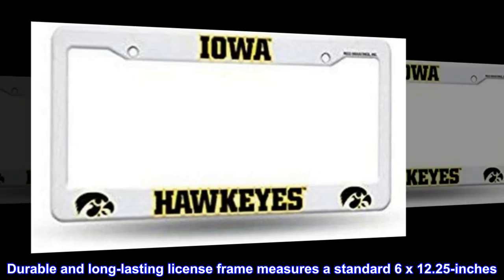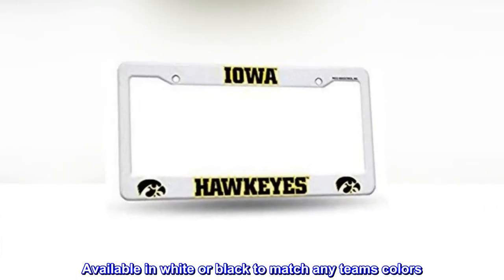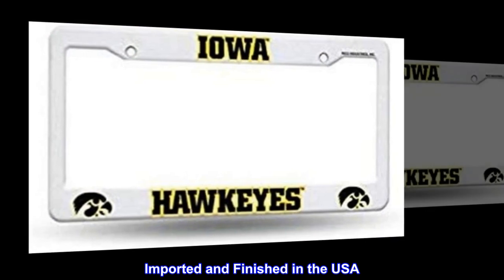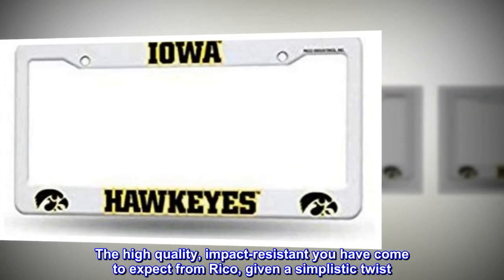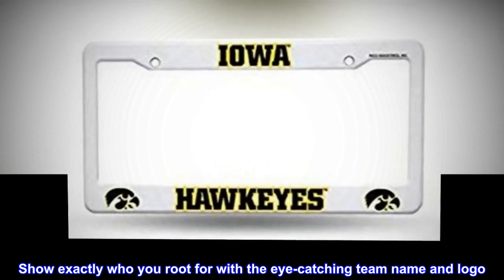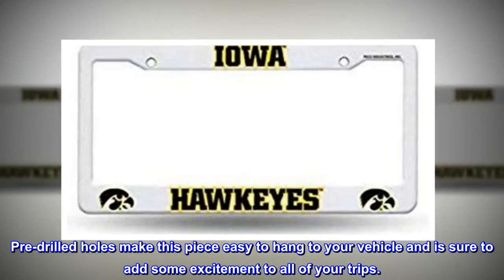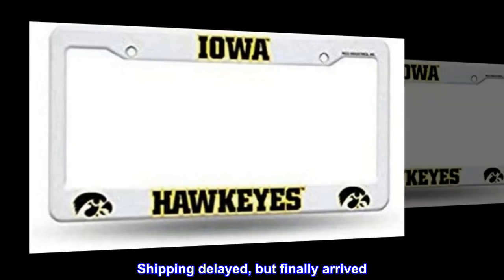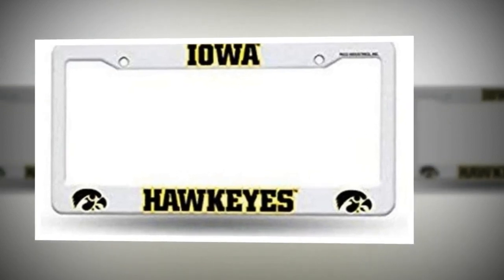NCAA Plastic Plate Frame, 12"x16"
Durable and long-lasting license frame measures a standard 6 x 12.25-inches
Made of impact and weather resistant plastic
Available in white or black to match any teams colors
Printed insert designs are sure to stand out
Imported and Finished in the USA
The Plastic License Plate Frame by Rico Industries is an absolute game. The high quality, impact-resistant you have come to expect from Rico, given a simplistic twist. Show exactly who you root for with the eye-catching team name and logo. Fits all standard license plates, measure 6" x 12.25". Pre-drilled holes make this piece easy to hang to your vehicle and is sure to add some excitement to all of your trips.

Looks great. Price right. Shipping delayed, but finally arrived. Only installed for about 2 weeks so can't tell about durability. Seems sturdy.